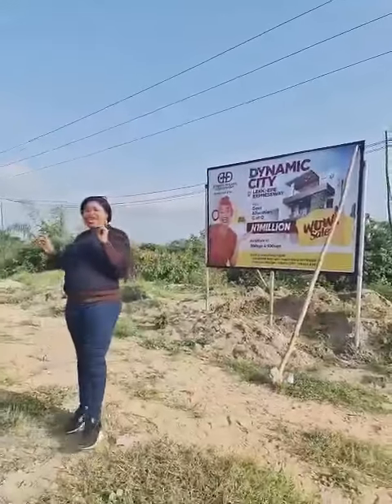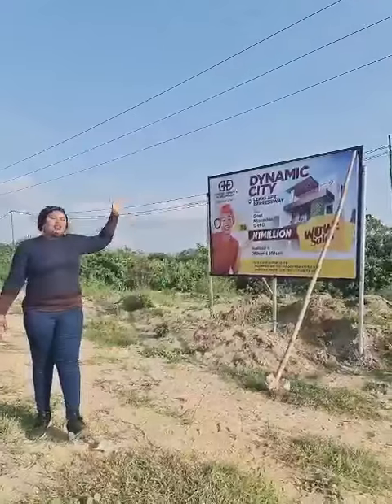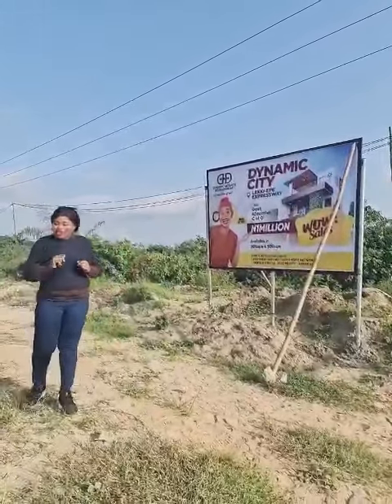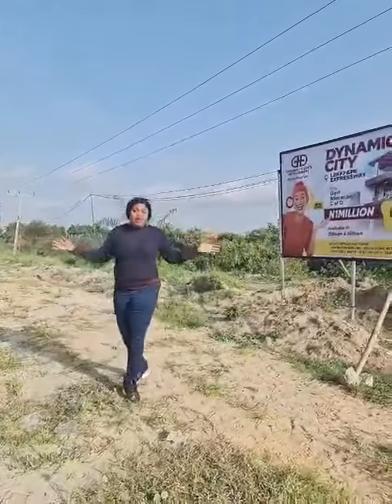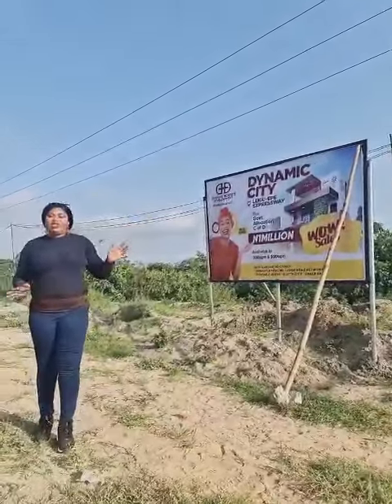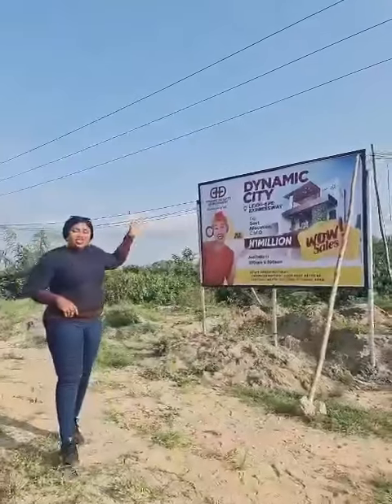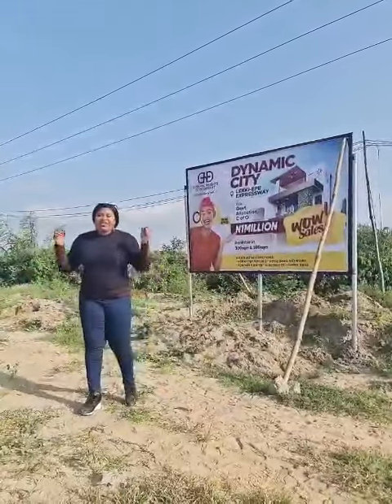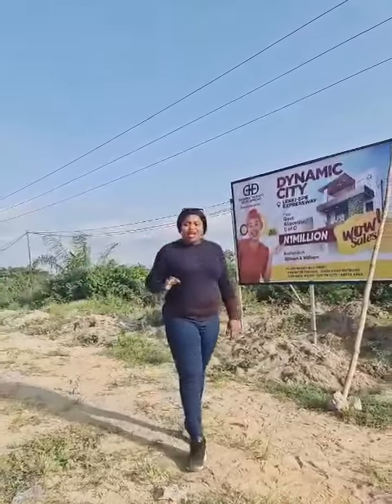DYNAMIC CITY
_*"To every thing there is a season, and a time to every purpose under the heaven:. a time to plant, and a time to pluck up that which is planted;..."*_. Eccl.3:1-2

The right time to finally launch out to our new level is NOW !

And so, with grateful hearts and unquantifiable gratitude to God Almighty, we officially announce the launch of
*DYNAMIC HEIGHTS DEVELOPMENT* and Ground Breaking of its 1st Estate named *DYNAMIC CITY*

*Dynamic City* is located along the Lekki-Epe Expressway in Ilamija before Alaro City.

This estate is directly facing the road and has *Government Allocation* as titled
A completely dry land and table land.

We are launching the estate with an INTRODUCTORY OFFER of *500sqm and 300sqm at Pre-Launch Price of N6.5m and N4.5m* respectively.

Other charges are as stated in the FAQ.

We hereby use this medium to *specially invite you all to the official launch and groundbreaking ceremony on site this *Saturday, 4th of December from 11am prompt*

Your presence will be highly appreciated.